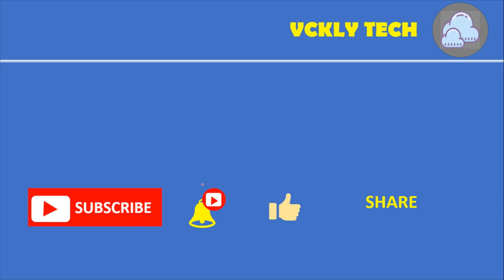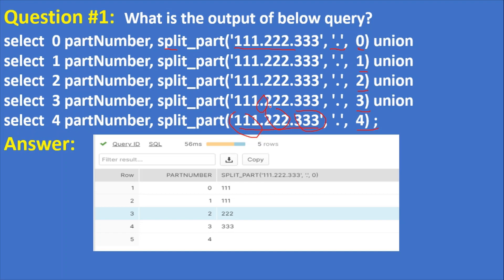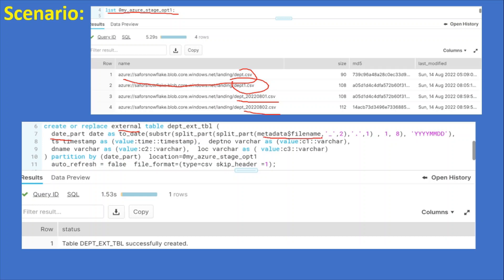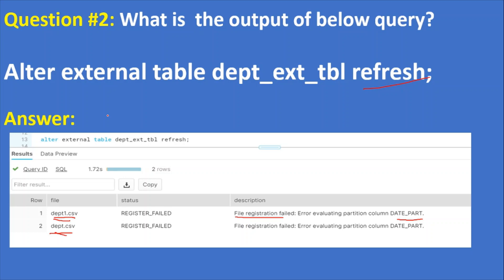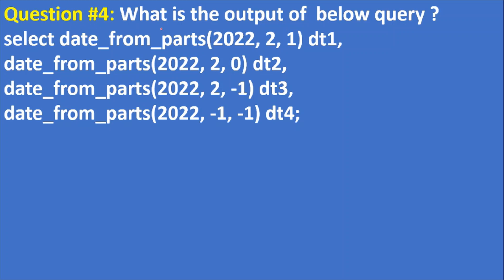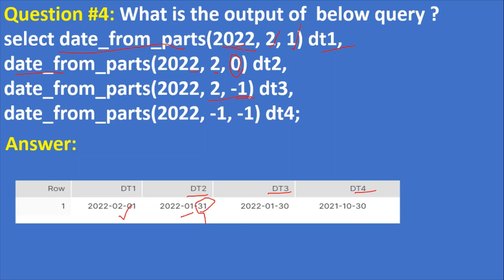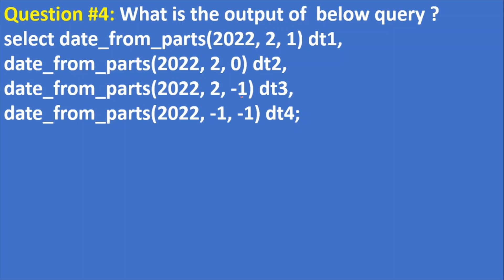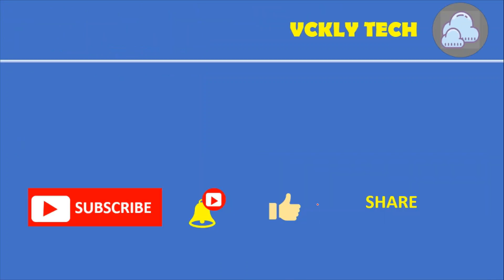Snowflake Interview Questions and Answers Part 15|VCKLY Tech |DataCloud |Snowflake DWH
In this video, I am going to talk about a couple of Snowflake Interview Questions and Answers. If you like this video and want more of this topic, visit the snowflake interview questions playlist.